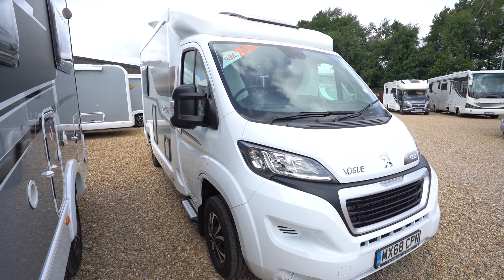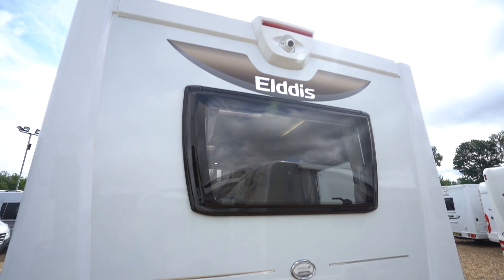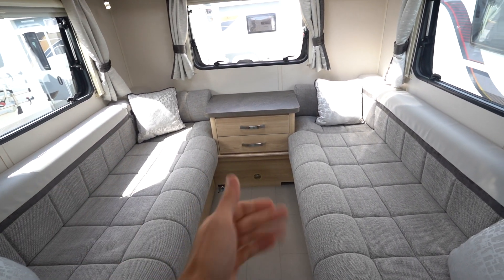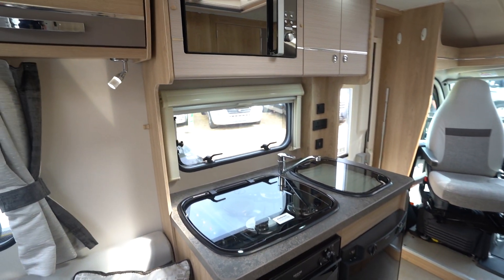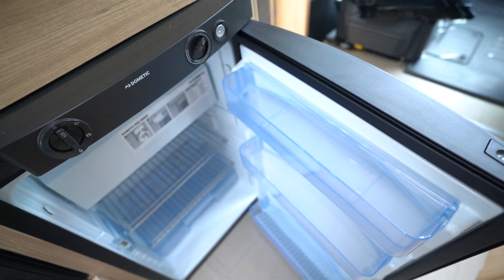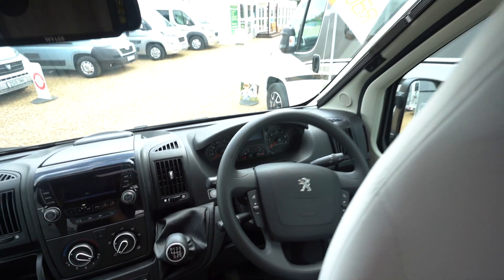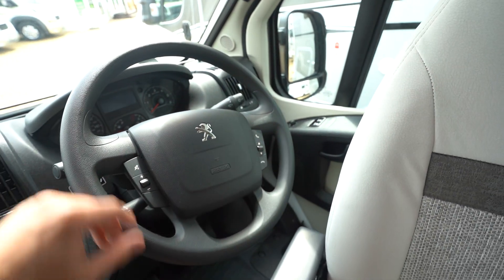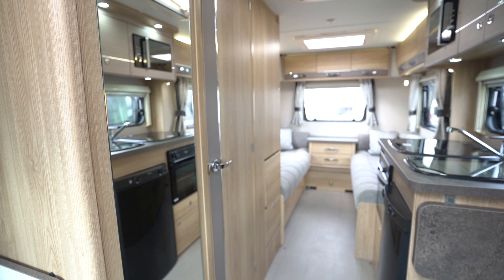Elddis Vogue 120 Walkaround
Ben Matthews from Oaktree Motorhomes takes you for a walkaround of this Elddis Vogue 120